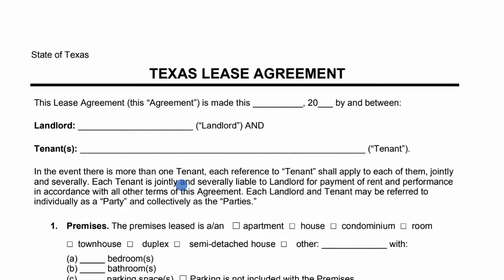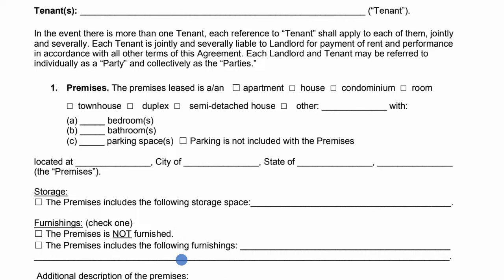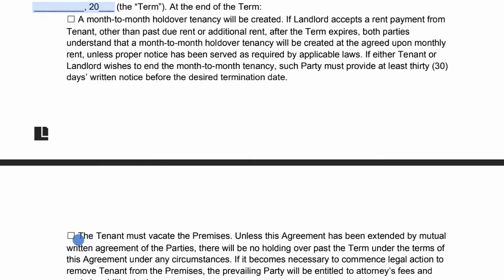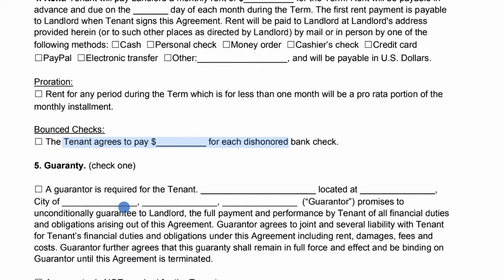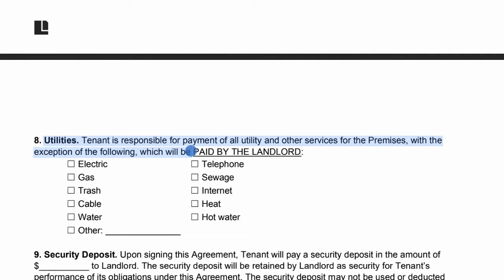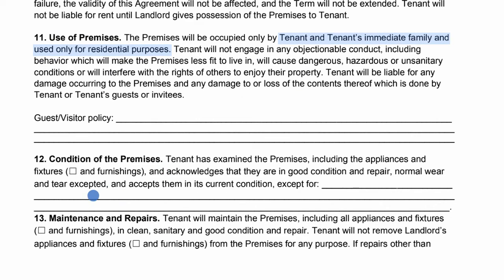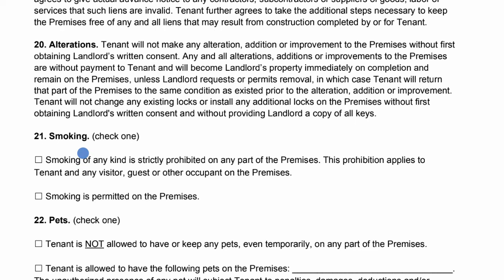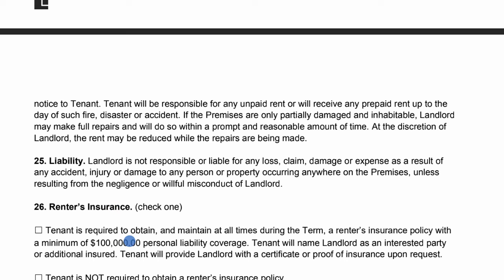Understanding lease agreements | Housing | Financial Literacy | Khan Academy